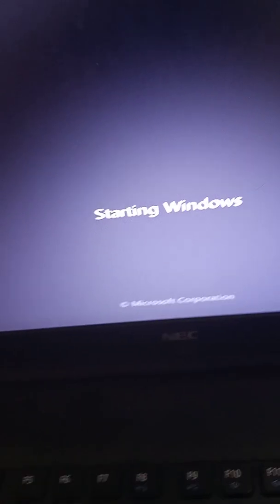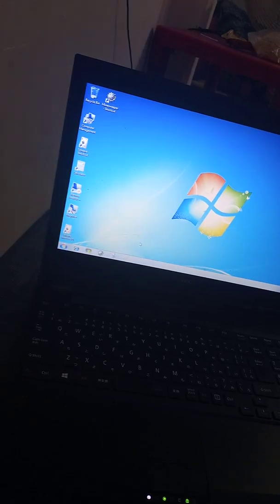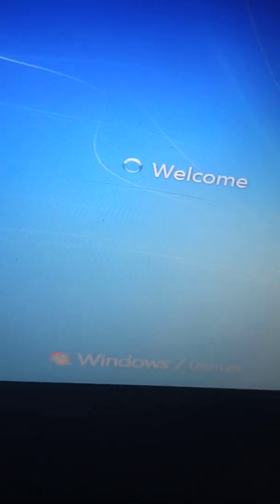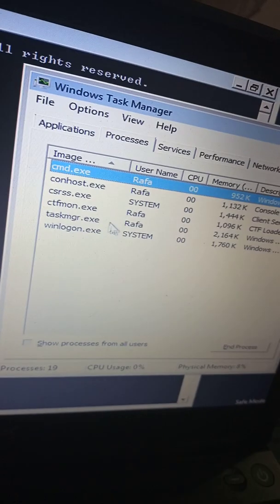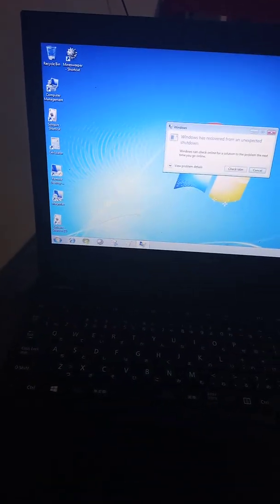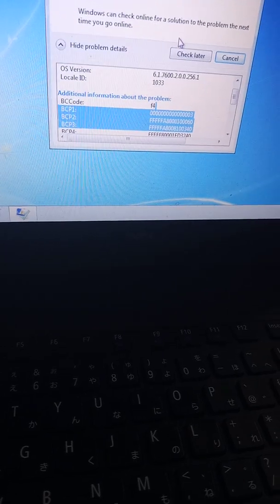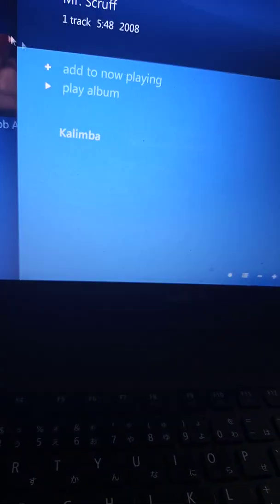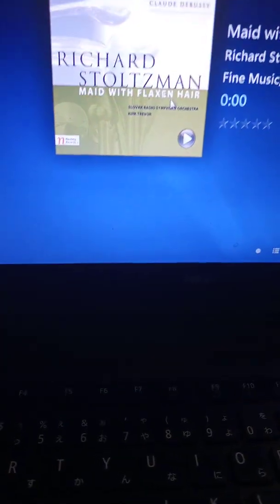My Nec Laptop is Windows 7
Use You Dvd To Install Windows 7